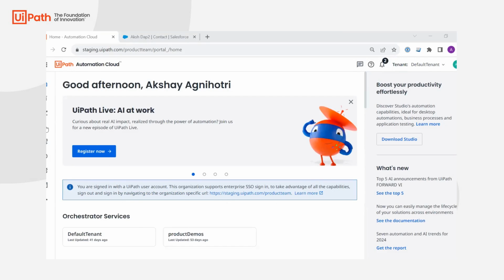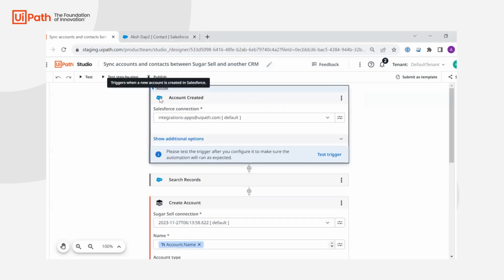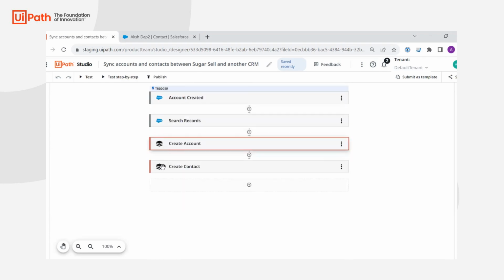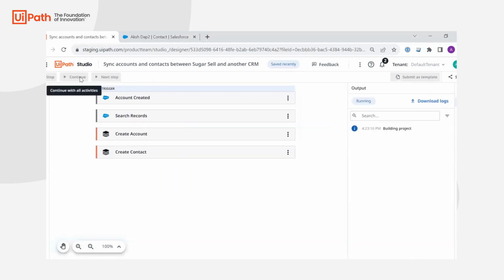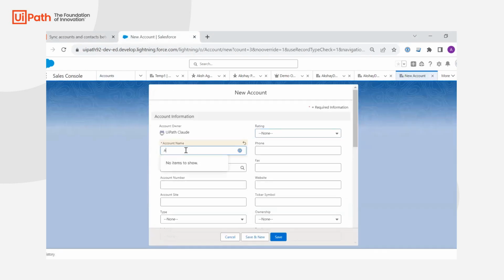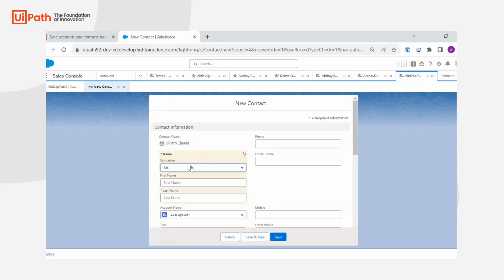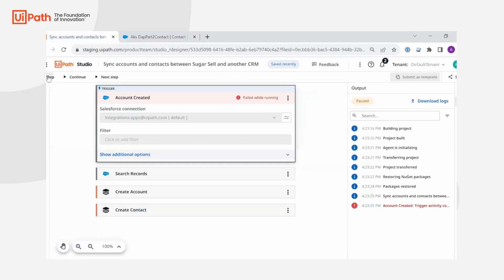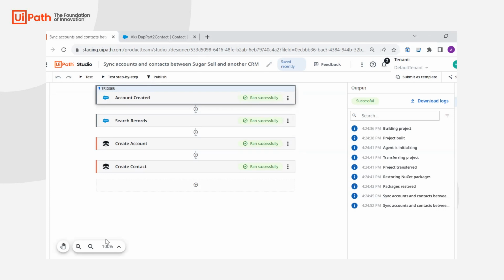Sync new SFDC accounts in Sugar Sell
Browse our catalog of popular connectors and find more information on UiPath Integration Service

See howto sync new accounts created in Salesforce  with other sales and marketing tools, such as Sugar Sell.  This helps maintain data consistancy ensuring accuracy when supporting new marketing campaigns, or when needed, sharing data across partner teams for cross-selling etc.